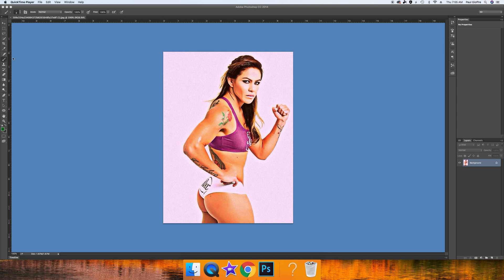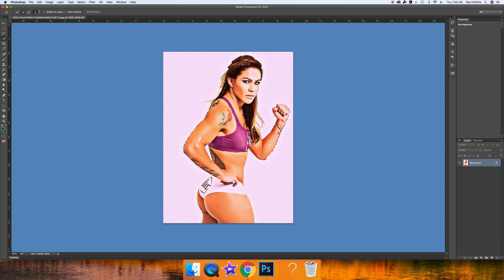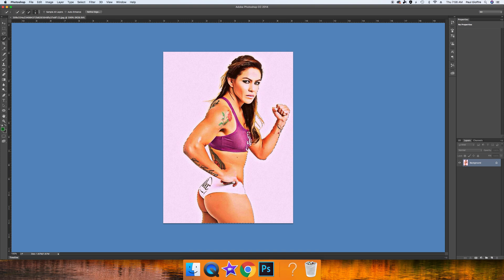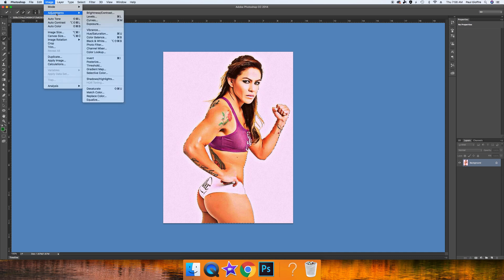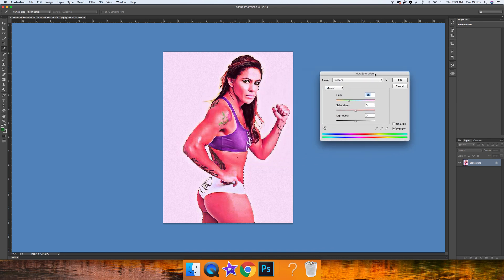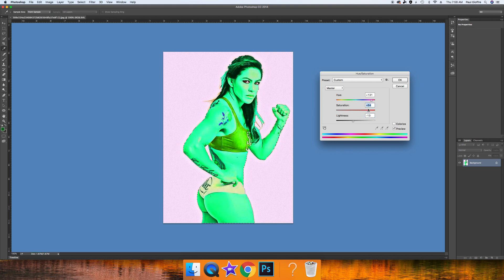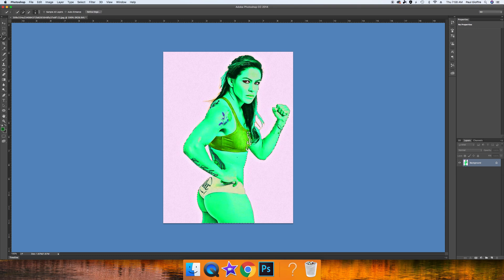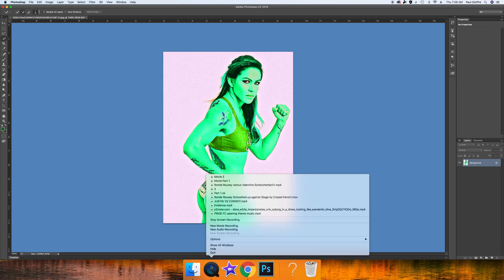How to turn yourself into She-Hulk Photoshop Tutorial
1. Select the Quick Selection Tool make sure to get the outline you want.
2. Go to Image than Adjustments than Hue Saturation play with the lightness, hue & saturation.
3. Go back to quick selection tool and deselect your image.